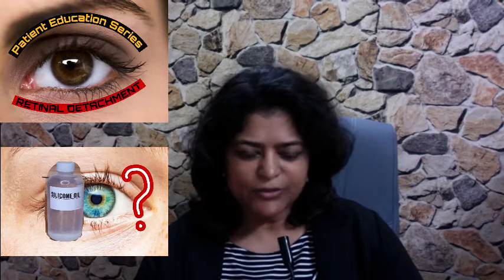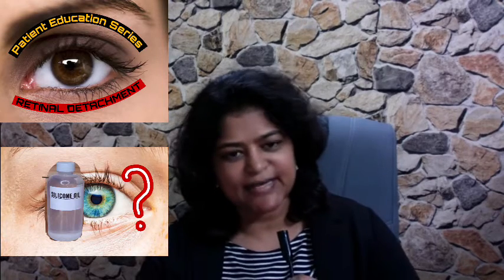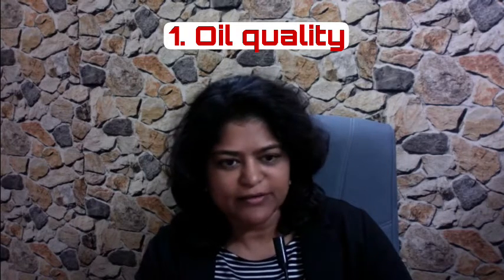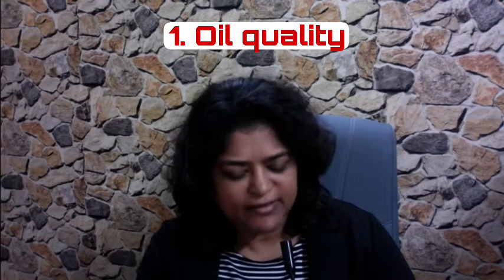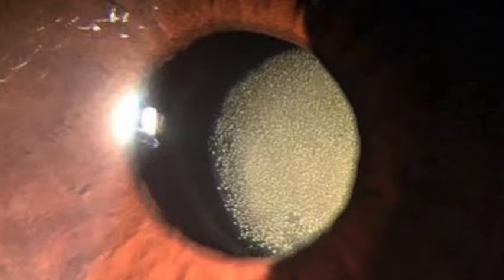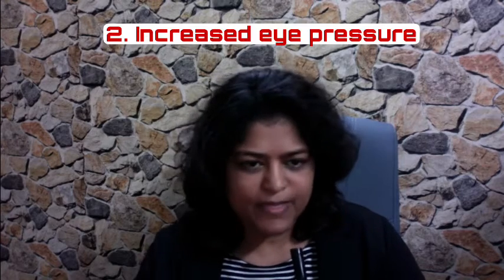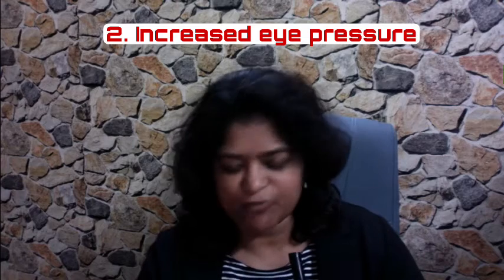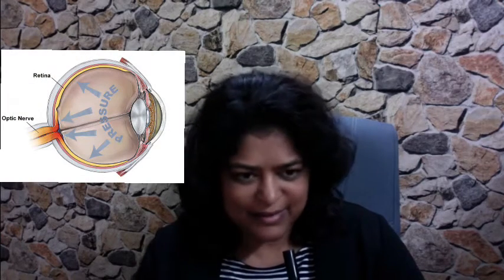13: How long can you leave Silicone Oil inside the eye/ RETINAL DETACHMENT/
Silicone oil can be left inside the eye for years. However that depends upon the quality of oil injected, whether the retina is attached or not, whether complications have happened due to the oil. Dr. Anina Abraham explains what can happen if oil is left inside the eye for long periods. It is always better to remove oil early.

Queries solved:
how long can silicone oil stay in the eye
how long can silicone oil remain in the eye
how long does silicone oil removal surgery take
does silicone oil expire
does silicone oil go bad
what happens if silicone oil is left inside the eye